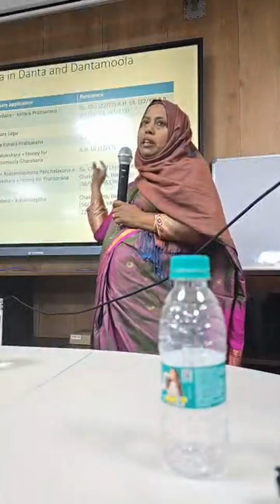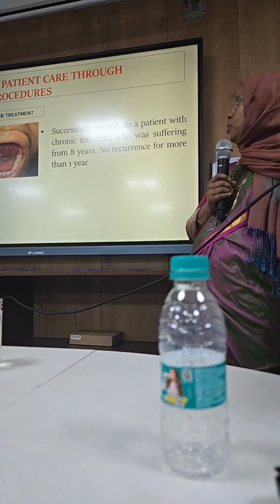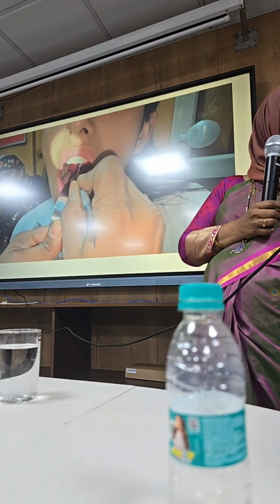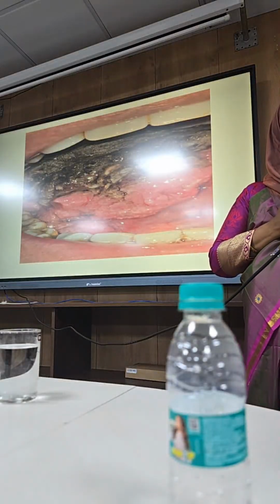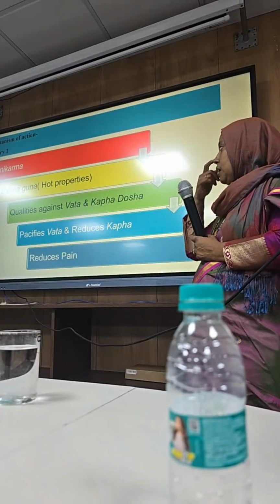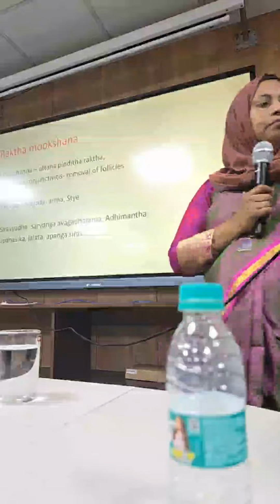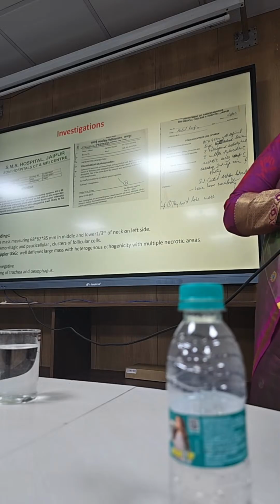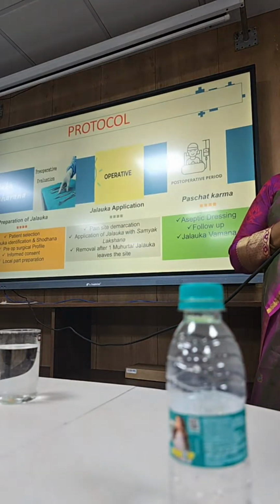Parasurgical Procedures in ENT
Ksharakarm, Agni Karm and Jalokaawcharan in ENT disorders